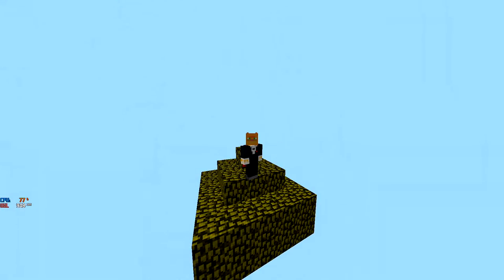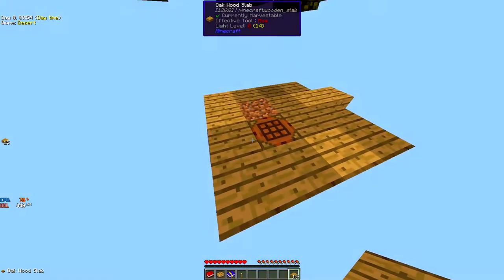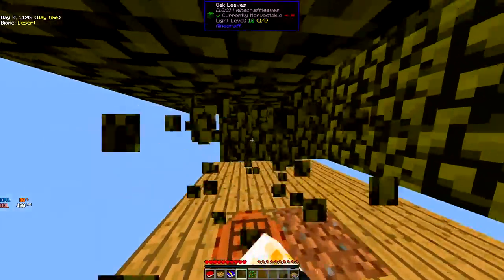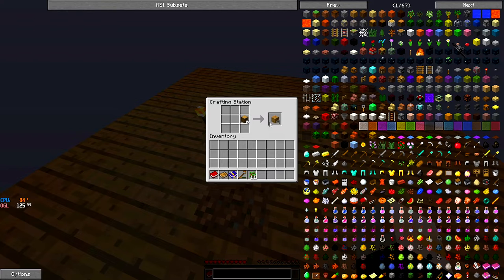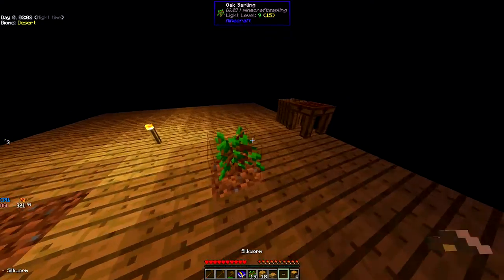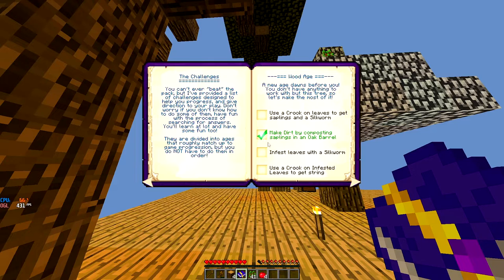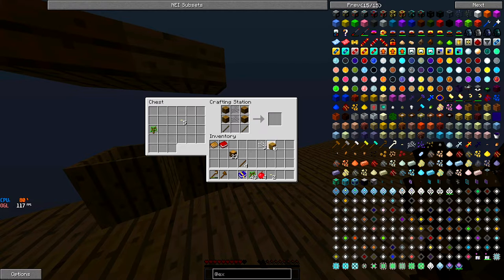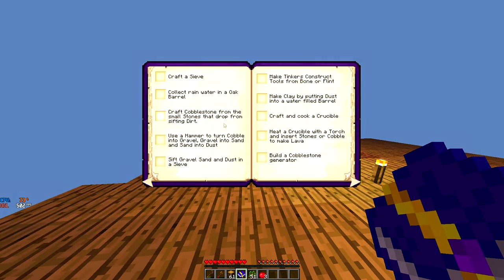I NEED A SAPLING | SKY FACTORY MODDED MINECRAFT | episode 1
Description

title

my roblox profile (DO NOT SEND ME A FRIEND REQUEST Just follow me)

i am VENOM_linkYT

VENOM_linkYTshorts

VENOM_linkYTVODS

Point Dorito channel

drakeplas5000 channel

intro

intro by RaiseFX

Thumbnail